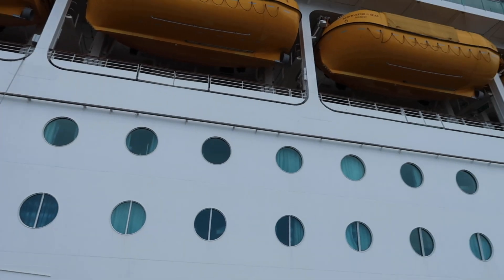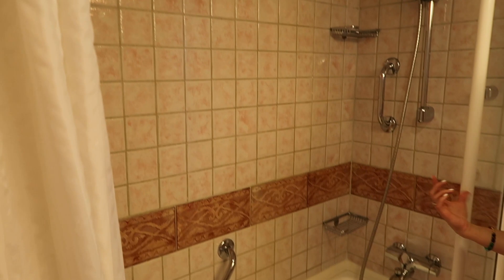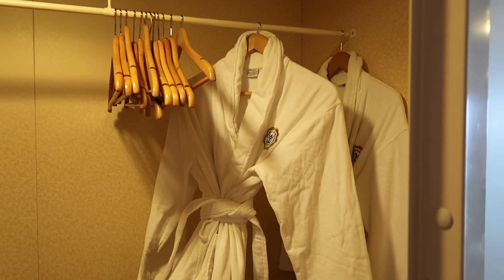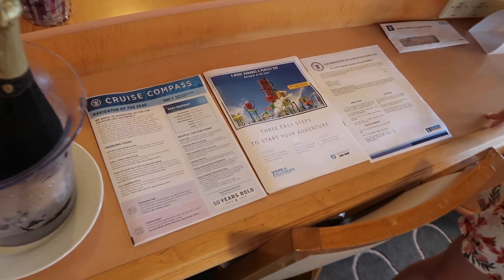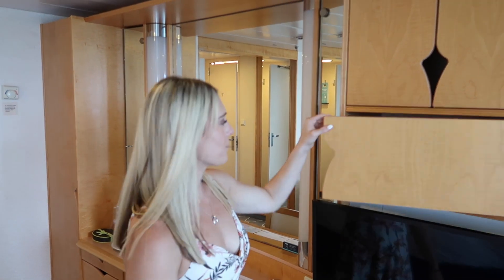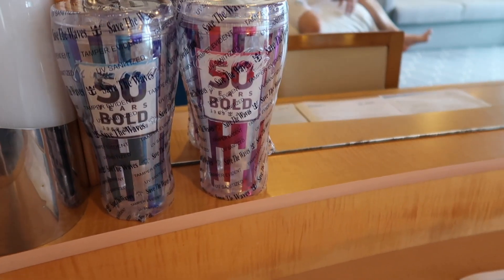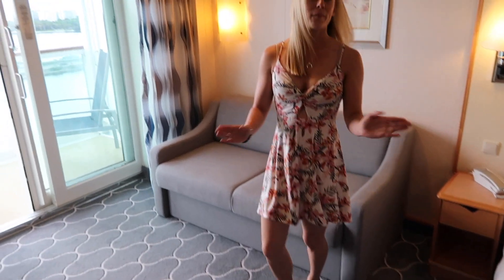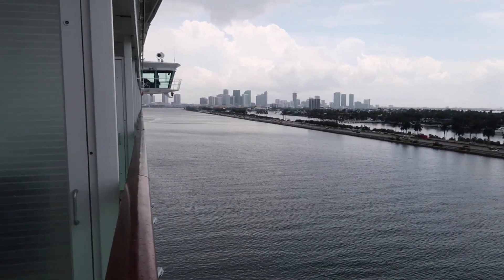JUNIOR SUITE TOUR! Royal Caribbean Navigator of the Seas (Cruise Vlog 5, 2019)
JUNIOR SUITE TOUR! Royal Caribbean Navigator of the Seas PART 5 of my mini cruise series!

Hey everyone! :) We had a blast on this trip and hope you all enjoy watching!

xoxo - Julia

PRODUCT LINKS
CUPSHE blue bathing suite
CUPSHE black bathing suite
CUPSHE green bathing suite
Water resistant backpack
SUNGAIT Sunglasses
Packing Cubes
Portable Phone Charger
Weekender Overnight Carry on Bag
Sun Bum Tanning Oil
Sun Bum SPF 50 Sunscreen Lotion
Sun Bum SPF 50 Face Lotion

Thank you to all the artists who created the music used in today’s video.
Song: Eyes Closed
Artist: LiQWYD